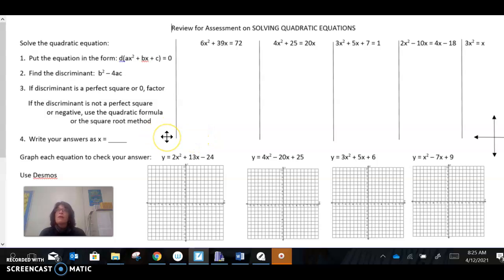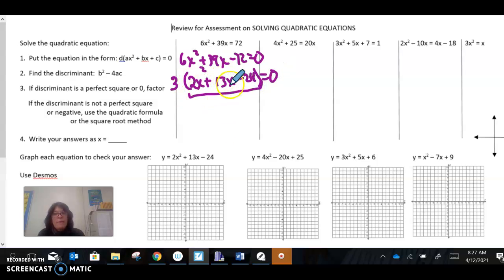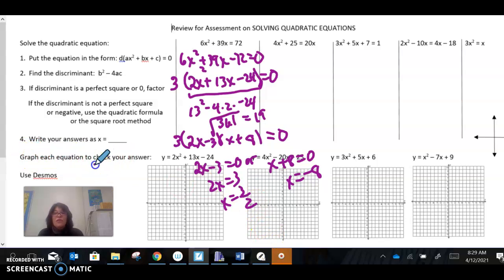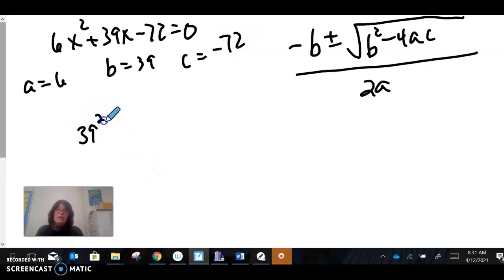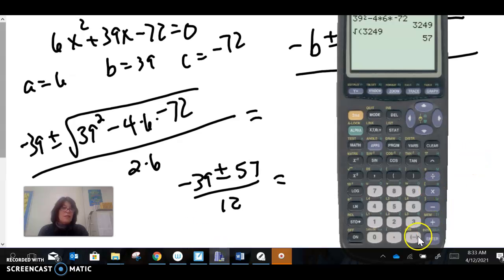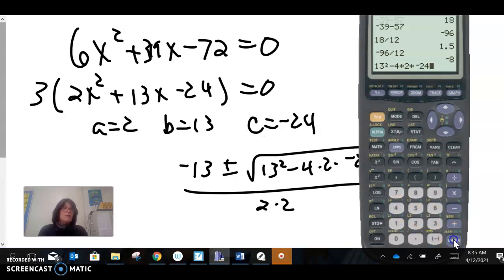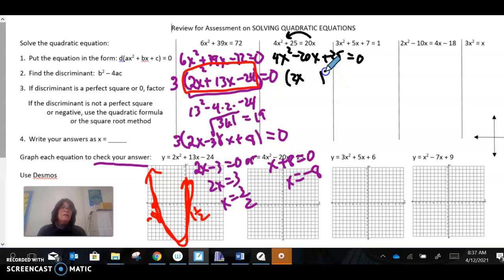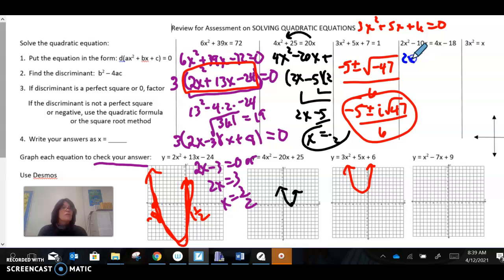ALg II review ch 5 test prt 1